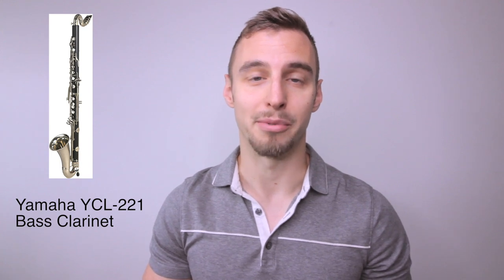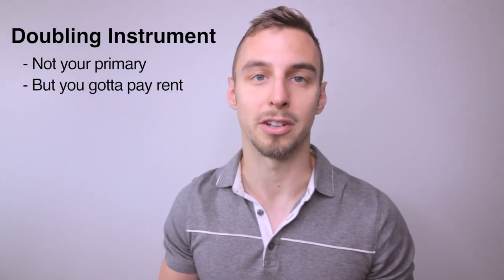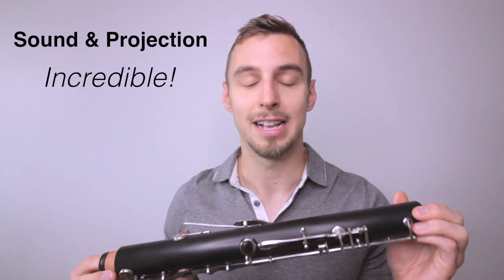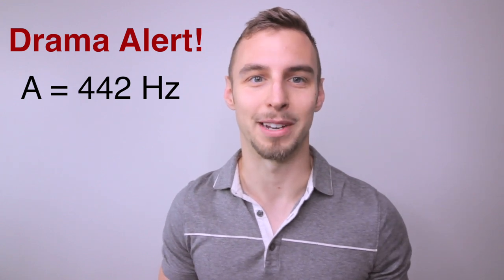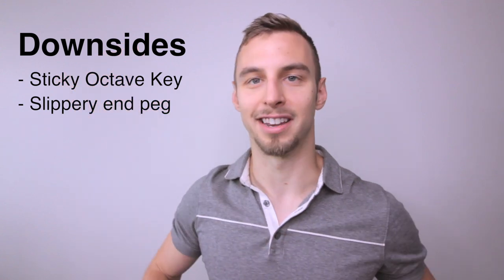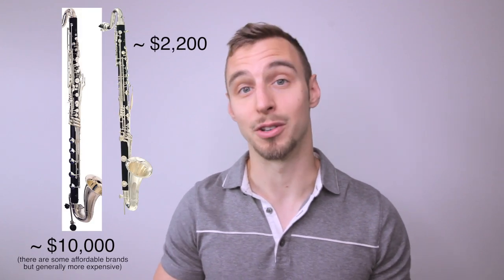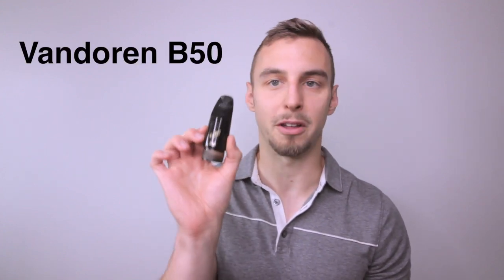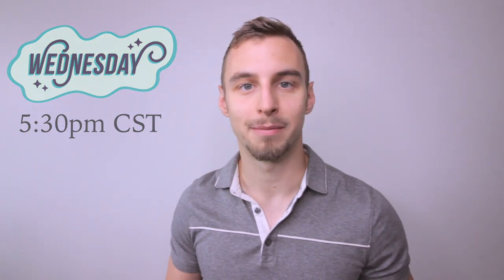Bass Clarinet (Yamaha YCL-221) Demo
Today we dive into the tumultuous world of "affordable" bass clarinets with this Yamaha student model! Overall I really love this instrument. I've spent 4 years with it and it totally fills my needs as a musician at a fraction of the price of the wooden counterparts. I'd definitely consider this as a solid option if you're shopping around.

Chapters
0:00 Eb Major Scale
0:37 Low Register
1:00 Mid/Upper Register
1:53 Improv
3:24 Review

Here is my album "Breath of the Clarinet Quartet" where this instrument is heavily featured: